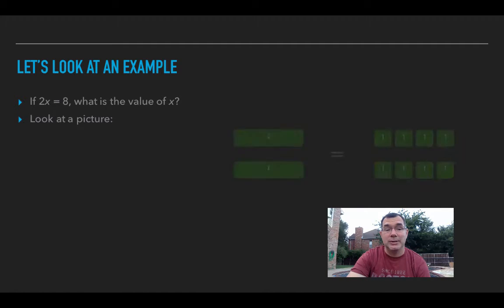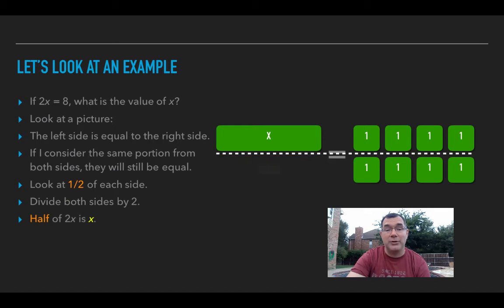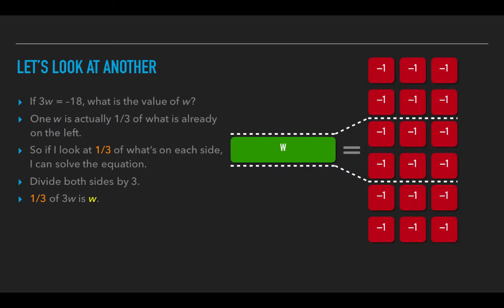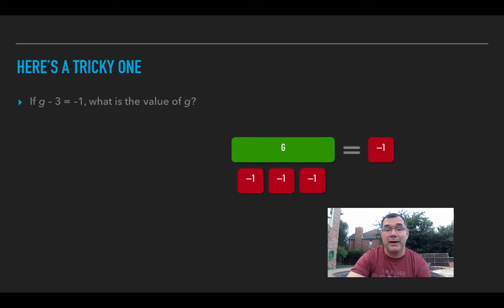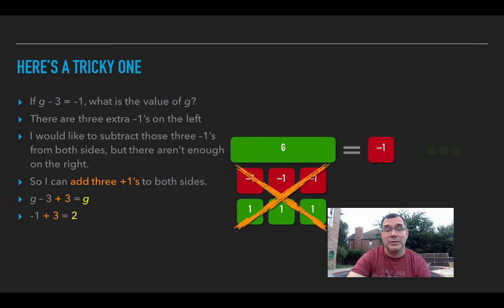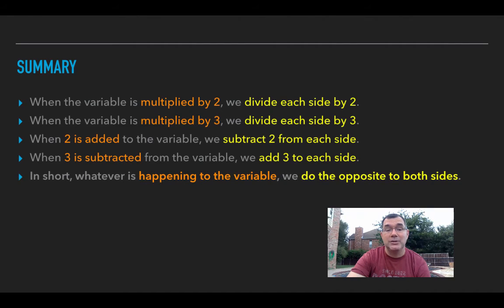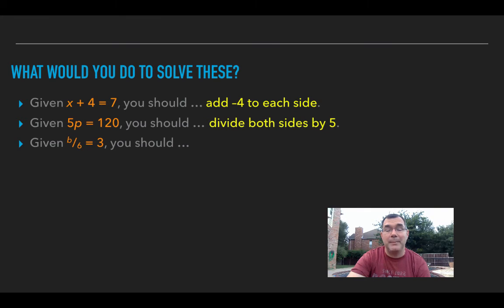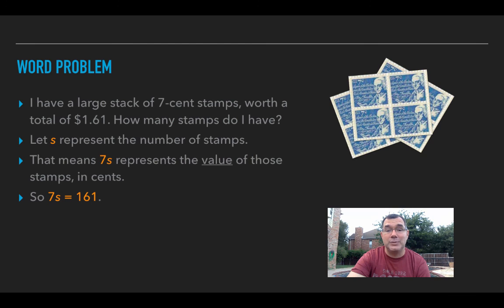Solving One-Step Equations